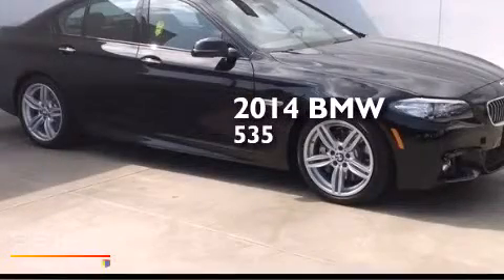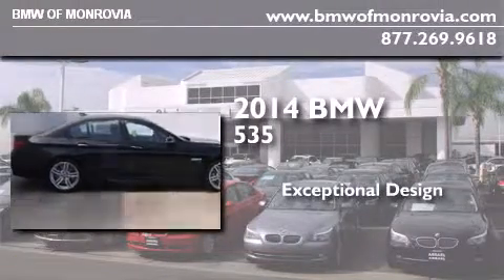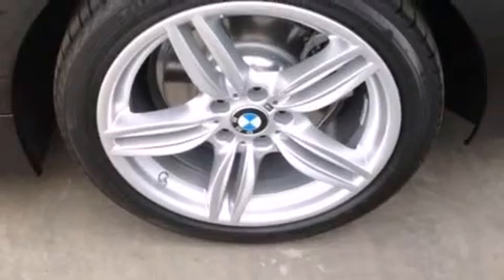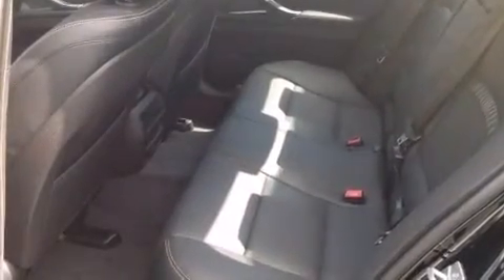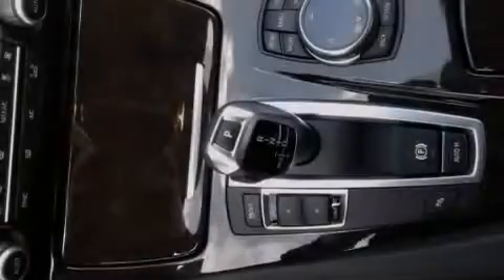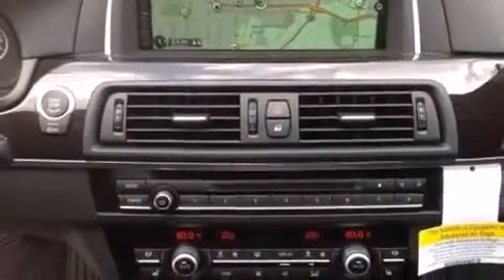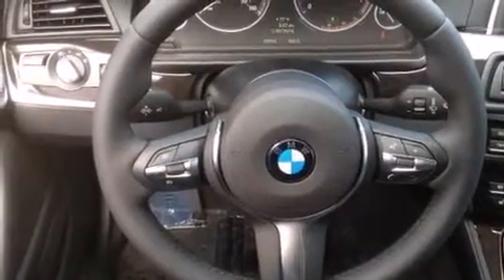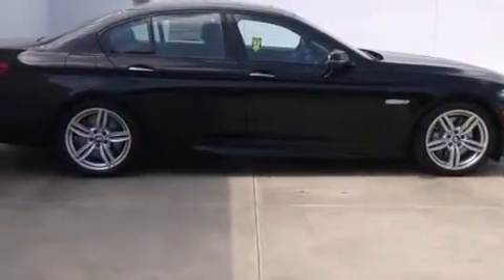2014 BMW 535i Monrovia CA 91016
We've been honored to serve the Monrovia CA area , we promise that your experience at our dealership will exceed your expectations ! Year : 2014 Make : BMW Model : 535i Engine : 3.0 L 6 Exterior : 668Black Miles : 7 Interior : Lclzblack BMW of Monrovia 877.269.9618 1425 S. Mountain Ave. Monrovia , CA 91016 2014 BMW 535i Monrovia CA